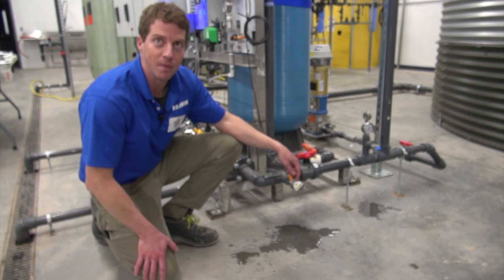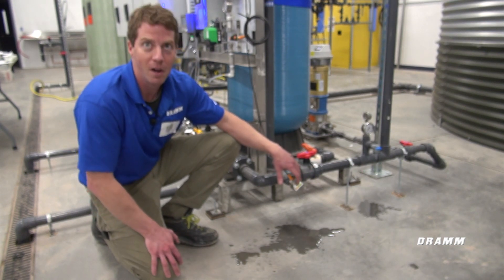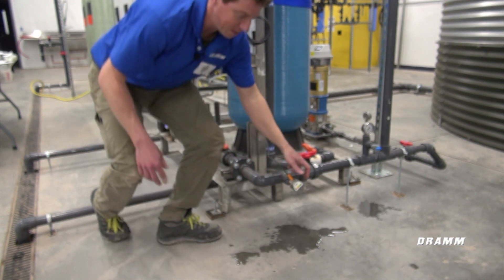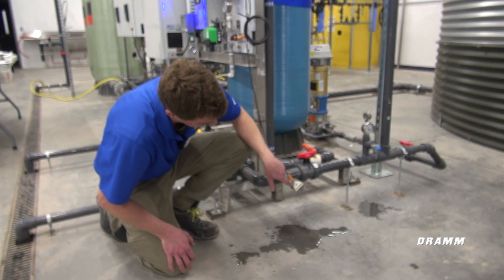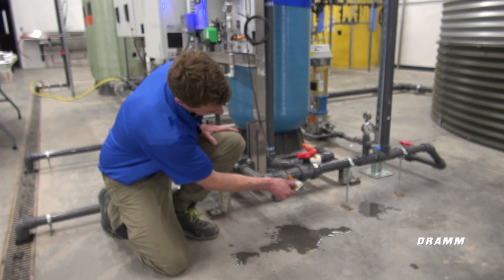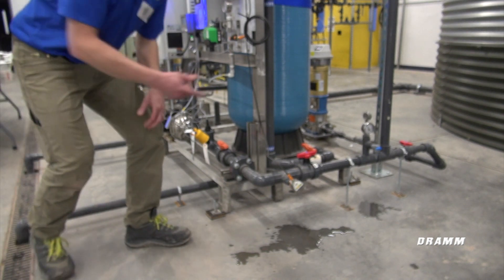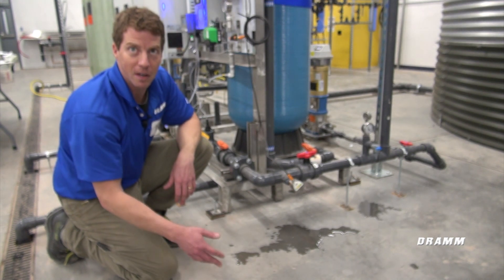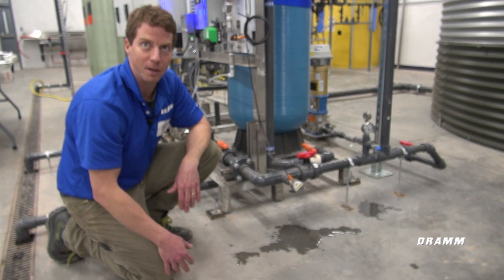Setting IFM Flow Sensor on Ozone Skid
The IFM Flow Sensor protects the pump and system from damage due to too little water flow. This video details calibrating the sensor.